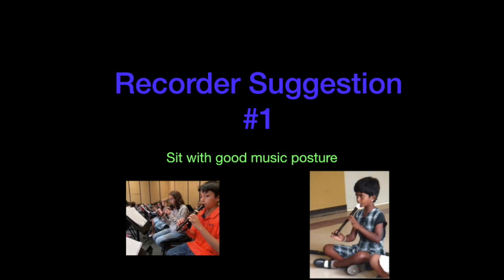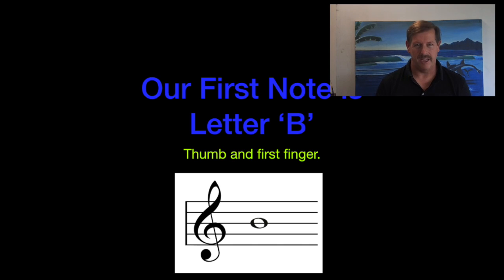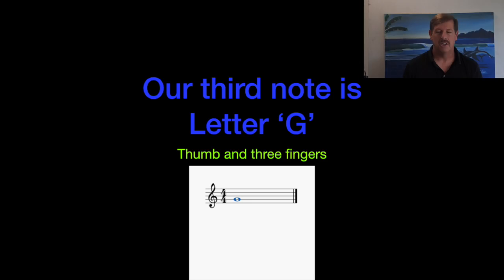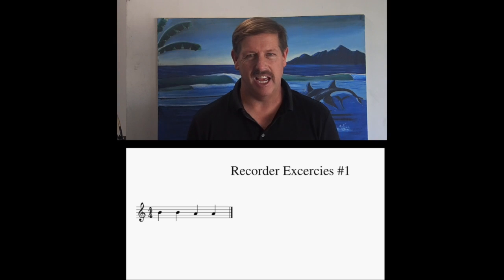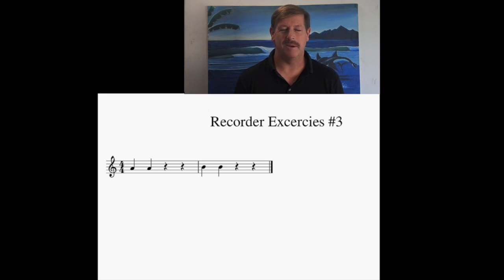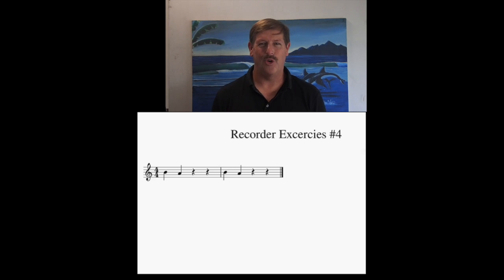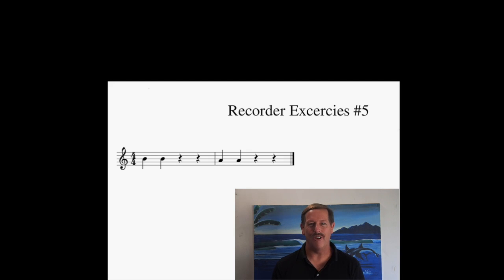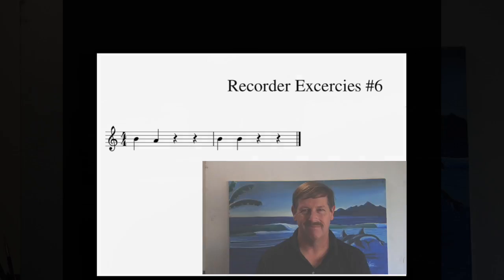Music 3/4 Week 5/18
Because our lesson activity this week focuses on musical instruments, with an extra activity on home instruments, I thought this would be great time to play our recorders.  If you have your recorder, follow the video and play the warm up activities. We will continue with this next week, adding songs.  Also, enjoy the bonus feature at the end, of my friend, Mr. Chris Mefford playing the Shakuhache, a Japanese flute.